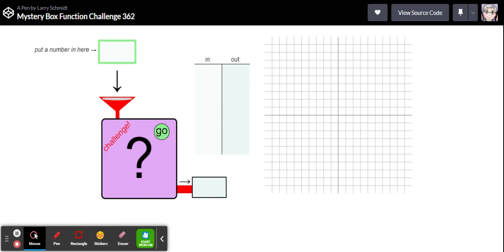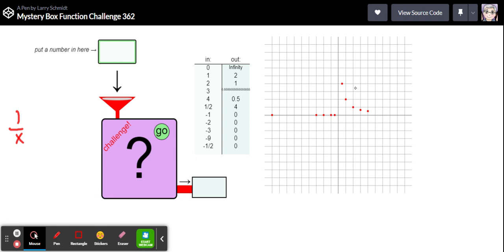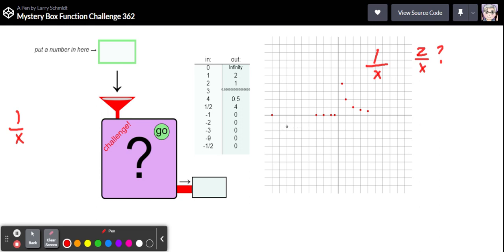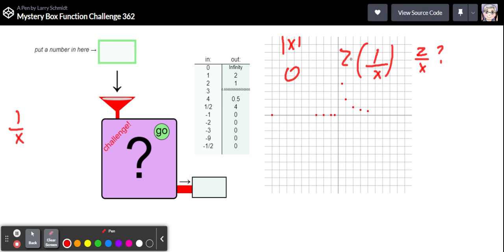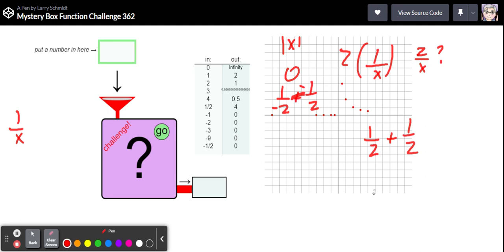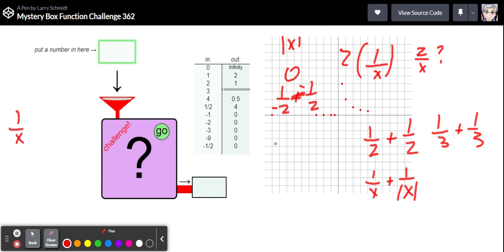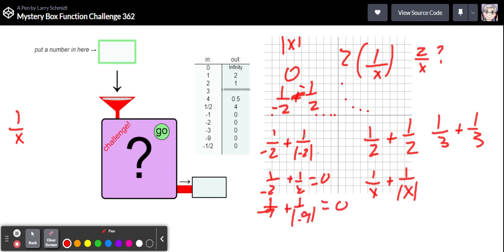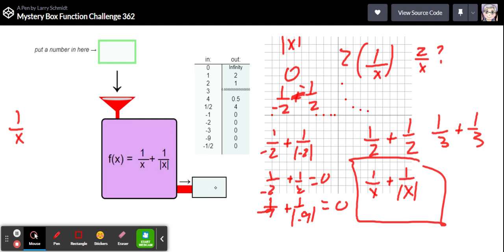Mystery Box Function Challenge 362